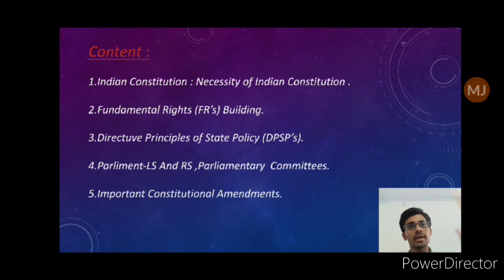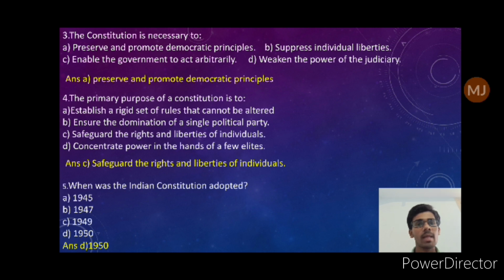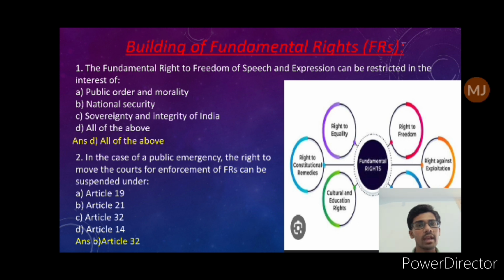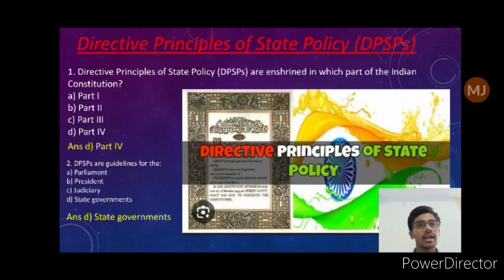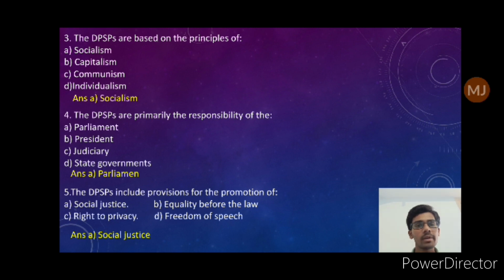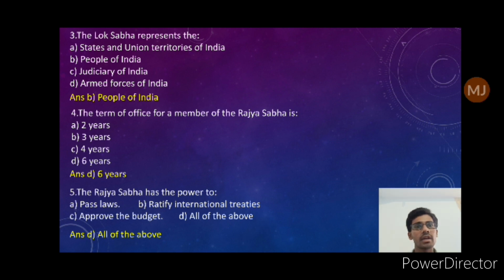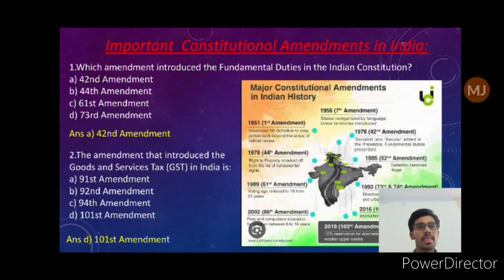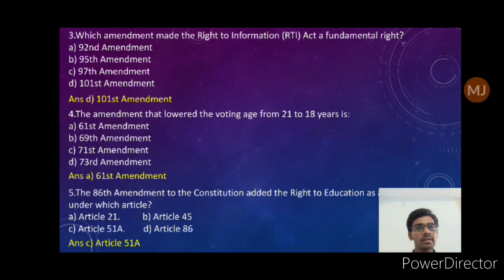CONSTITUTION Of INDIA||MCQ's||FUNDAMENTAL RIGHTS||DIRECTIVE PRINCIPLES Of STATE POLICY